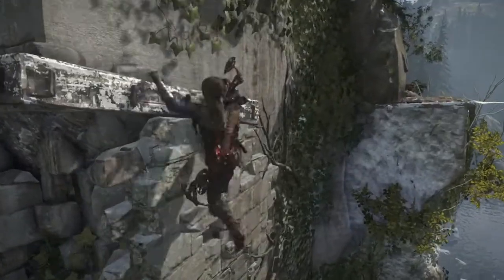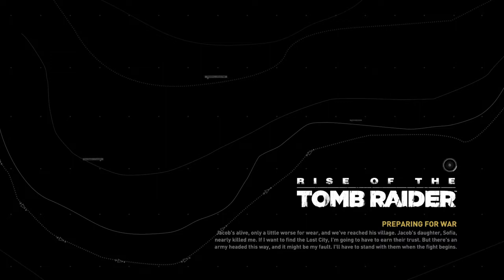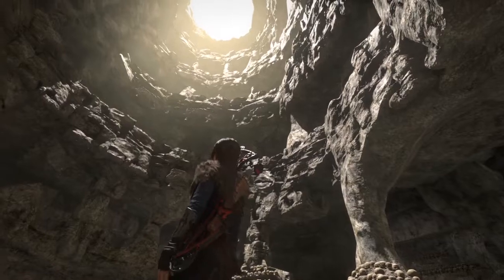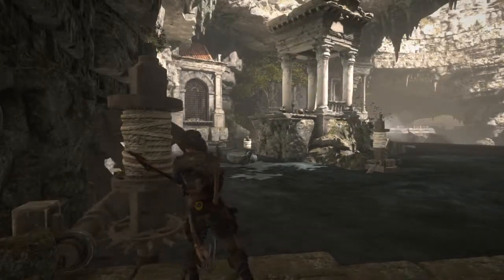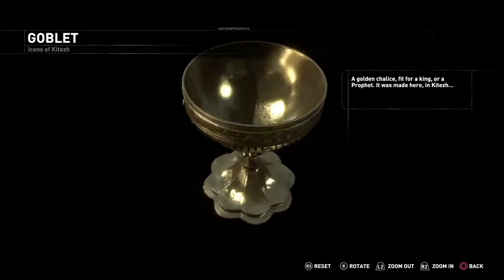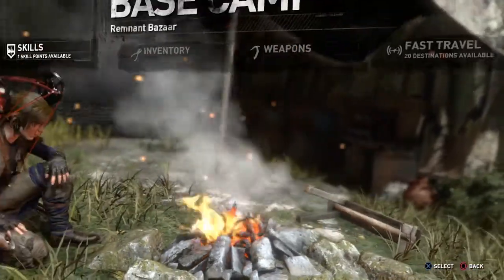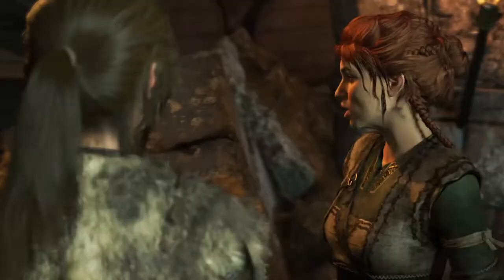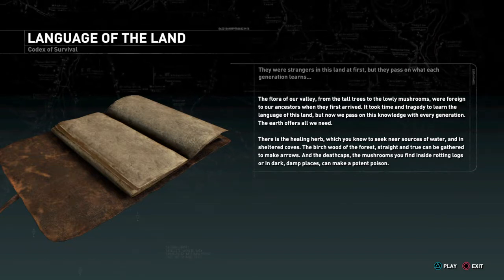Rise of the Tomb Raider-Walkthrough 9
Continuing more Rise of the Tomb Raider
Left off lighting the signal for Jacob as we take the next step,fighting Trinity
Fighting alongside the resistance and trying to save whoever is left from dying
Collecting artifacts,journals,solving tombs and more
Getting closer to finding the devine source